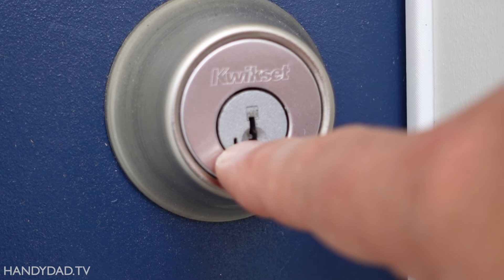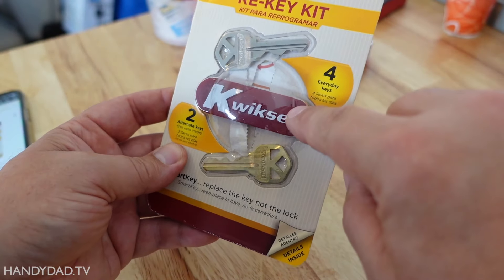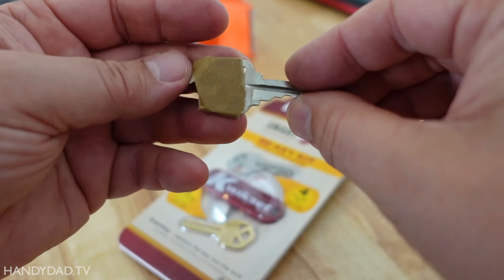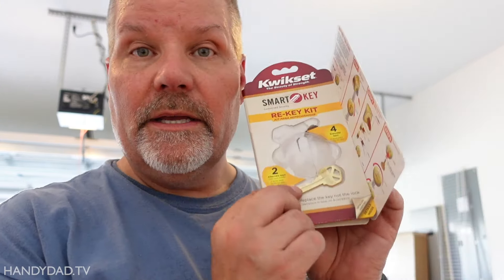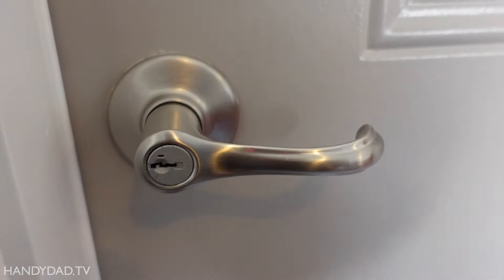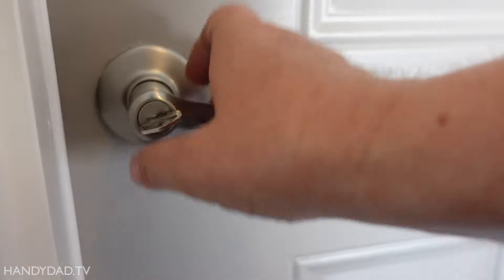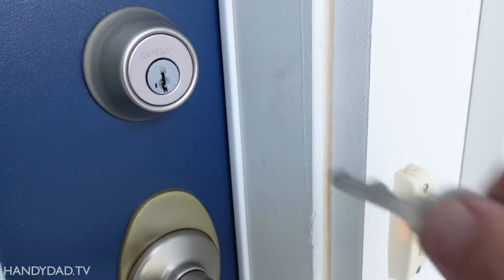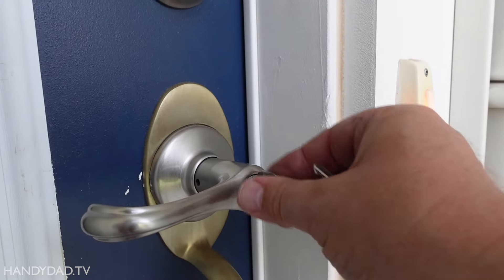Change your keys, not your locks - Kwikset SmartKey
Whether you move into a new house or kick out your crazy boyfriend, it's important to change your locks in case someone still has a key. If you've got this little slot on your locks, you're in luck! You can easily change the key without replacing the locks or calling a locksmith. I show you how in this video.